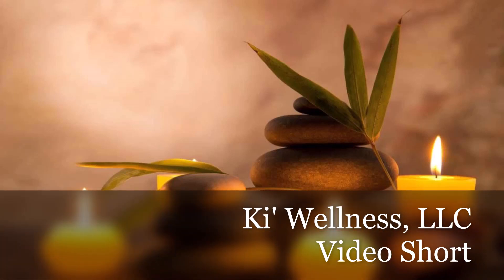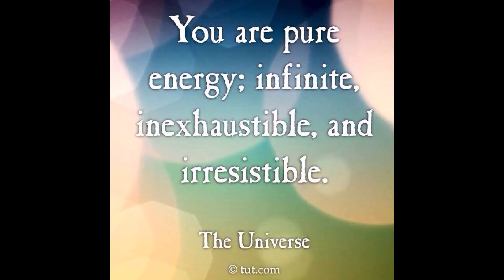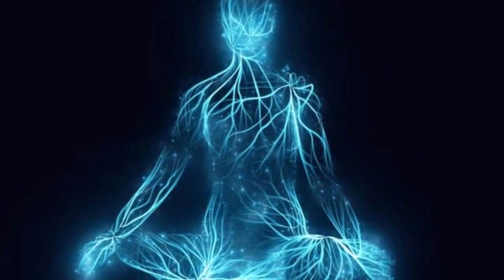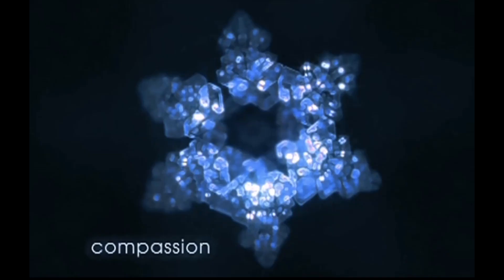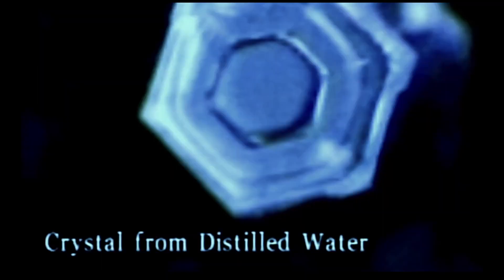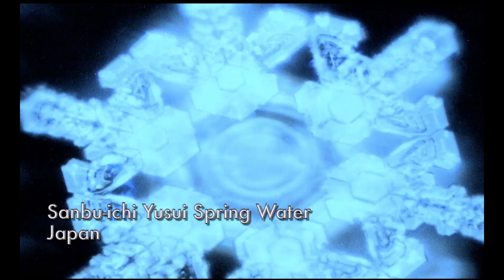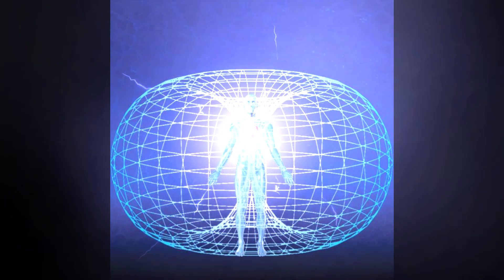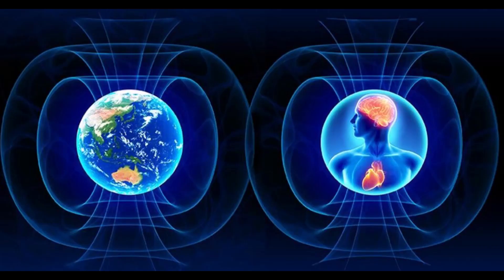The Amazing Power of the Mind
The 5 minutes it takes to watch this video can change the way you look at yourself, the world around you and most of all, how YOU, by the intentional use of your thoughts and emotions, can change the world around you and the direction of your life.